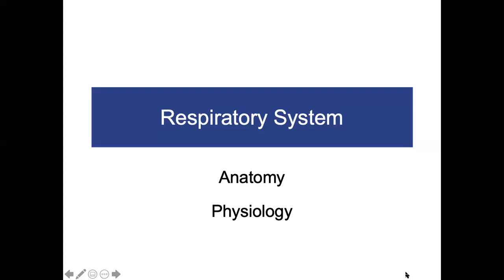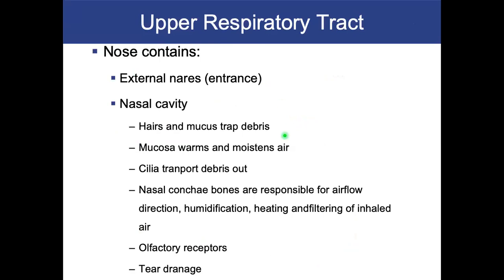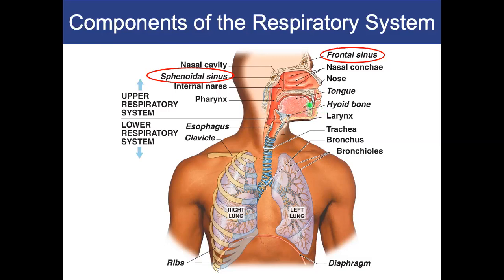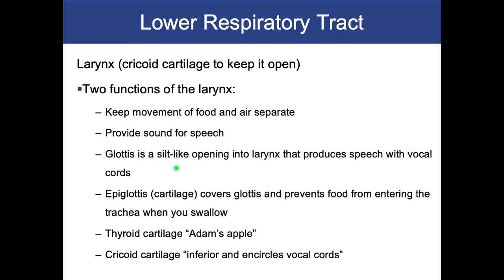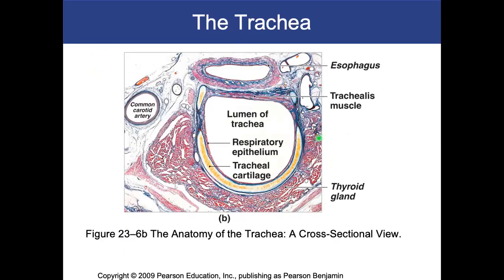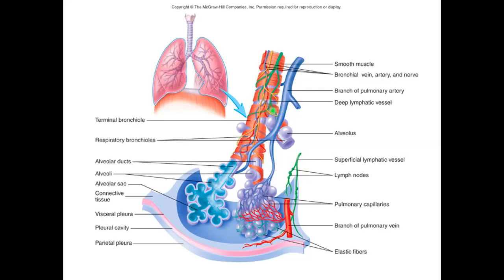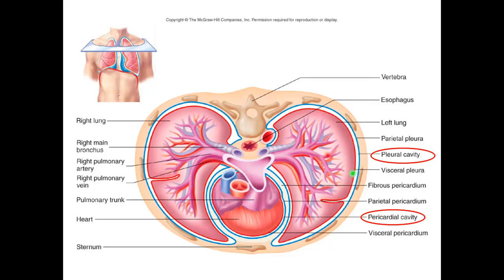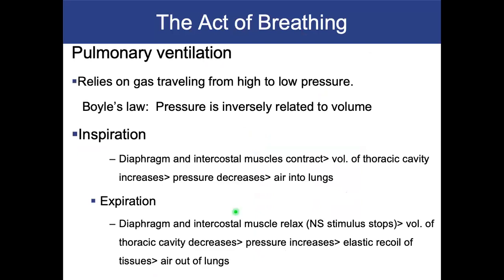251 Respiratory Anatomy